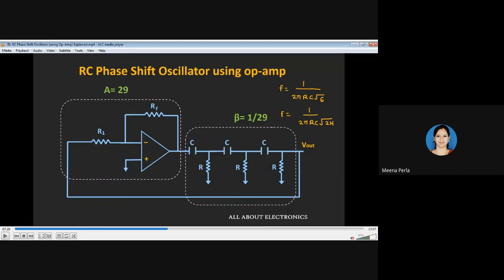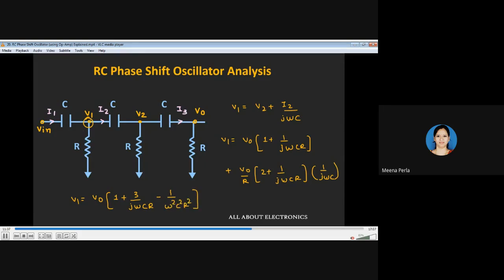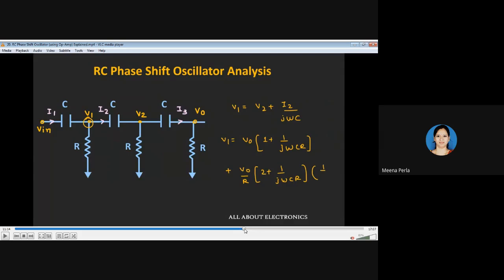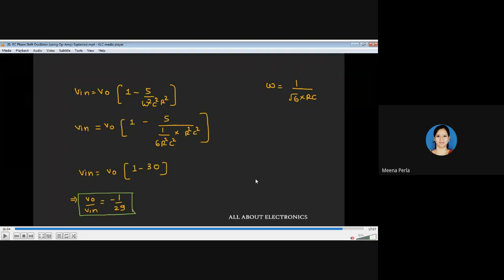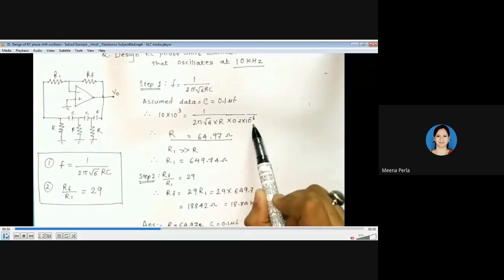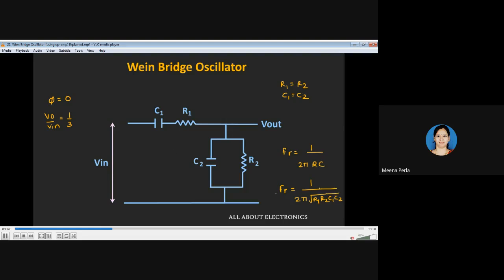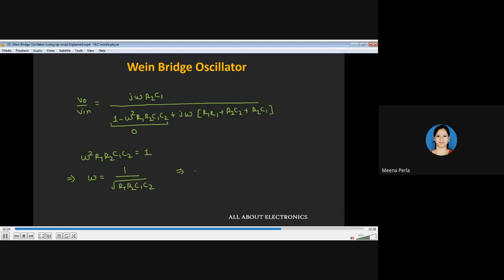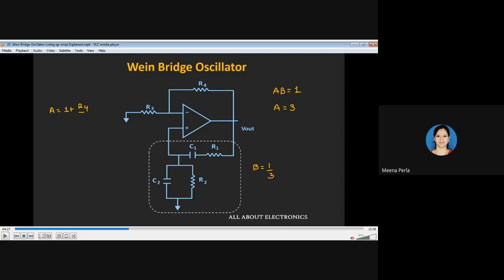RC Phase shift an dWein Bridge Oscillator